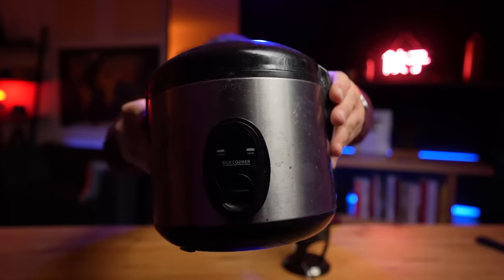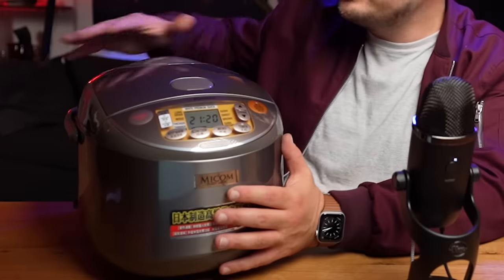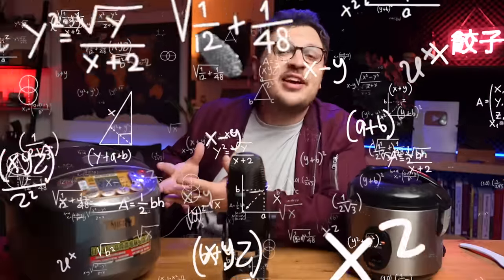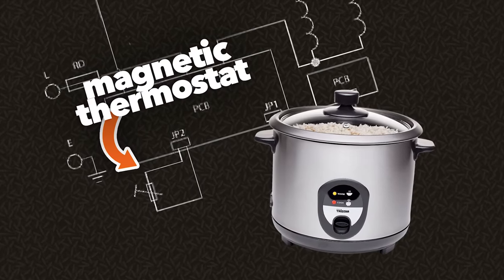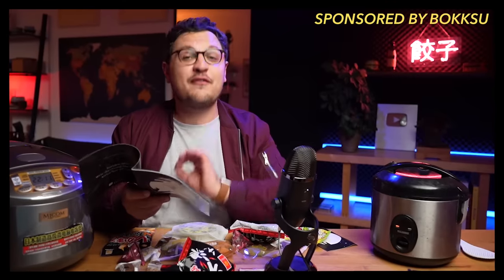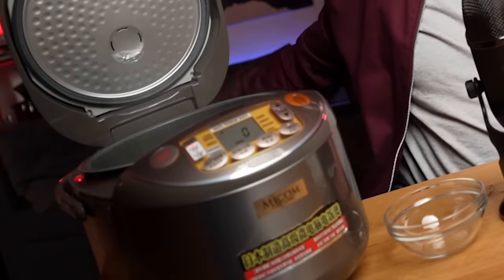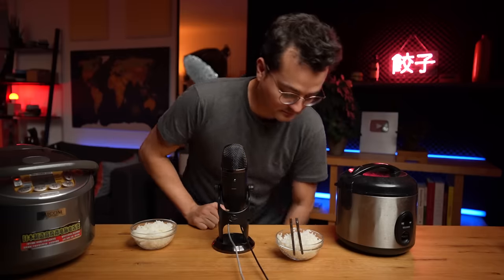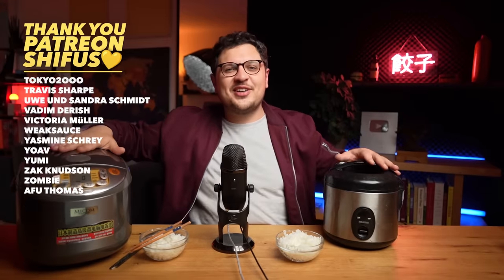Do You Need a Fancy Rice Cooker? 🤔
Today, I put my 10 year old trusted rice cooker to the test by comparing it against my new fancy pants Zojirushi rice cooker from Japan. Does it stand a chance?

Hosted by Andong

Spanish subtitles by Daniel González.